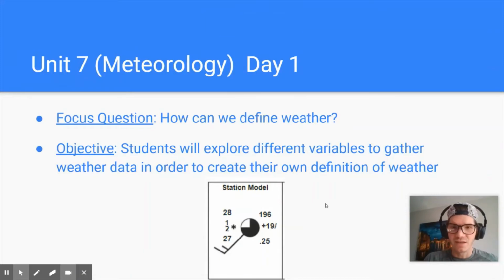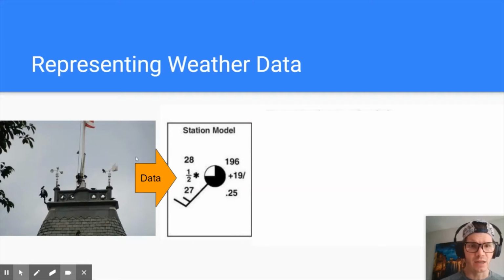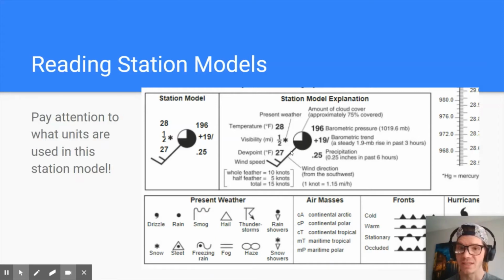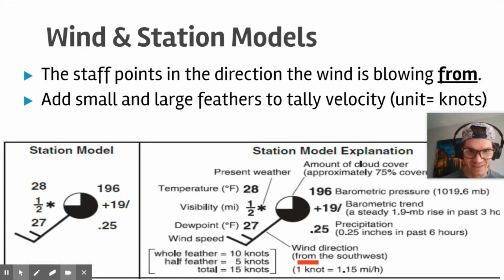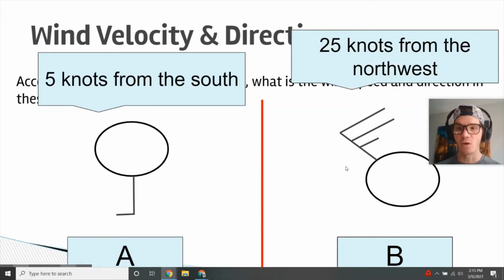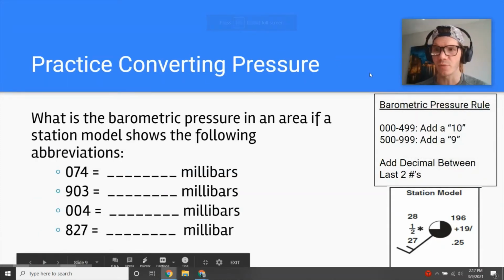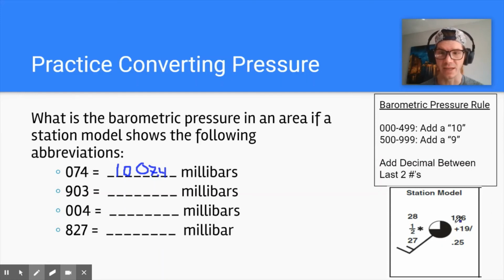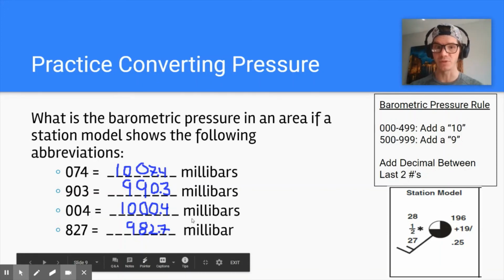3.15_Science_EarthScience_Unit7_Meteorology_Day1_1 of 2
Introduction to station models: wind speed & direction and abbreviating barometric pressure